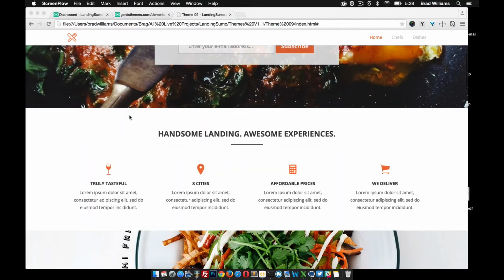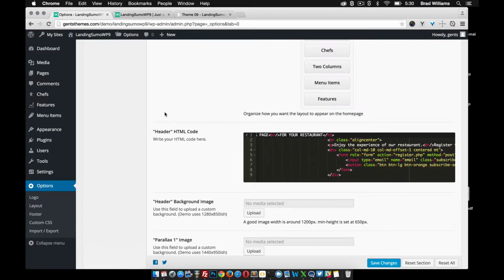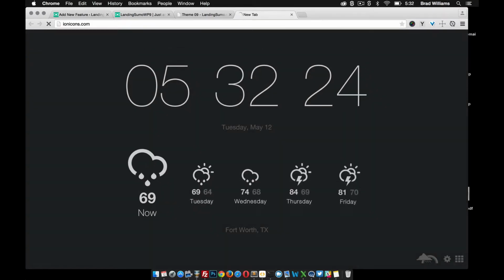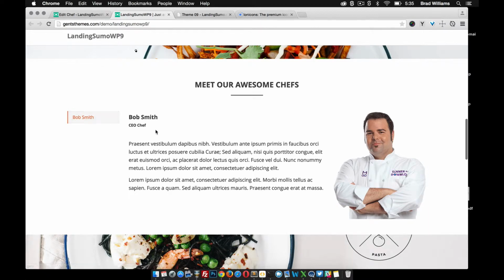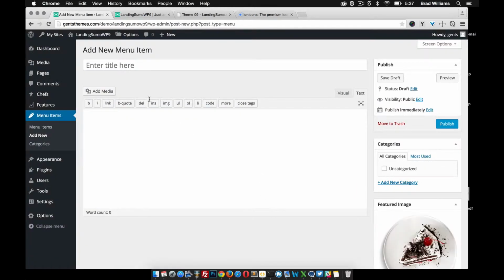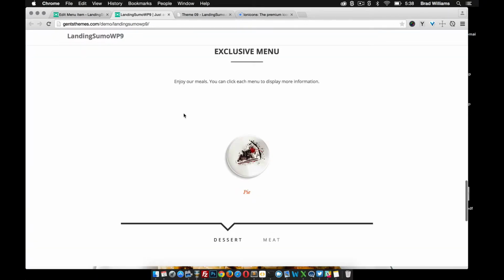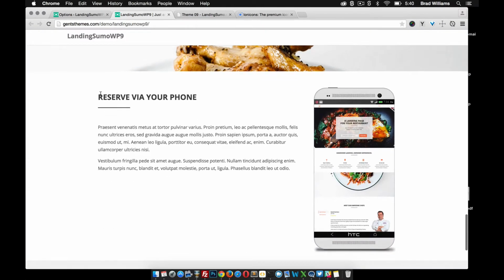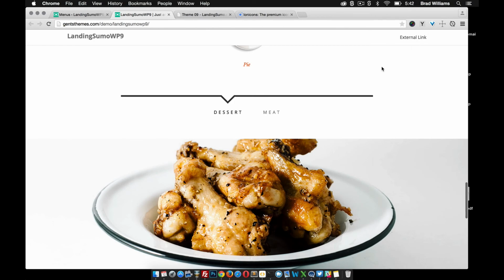Setup LandingSumoWP9 - WordPress Landing Page Theme